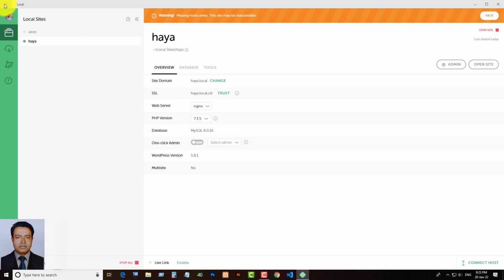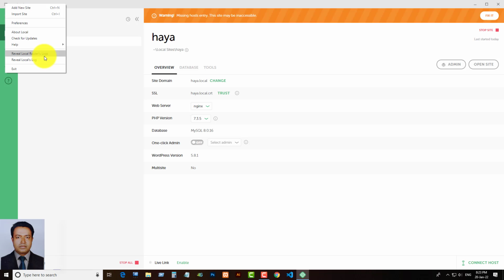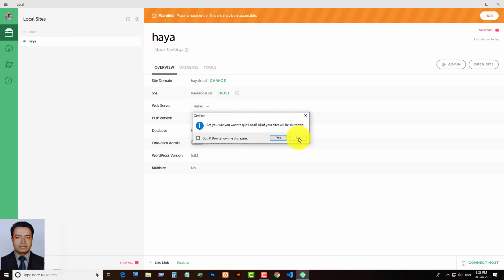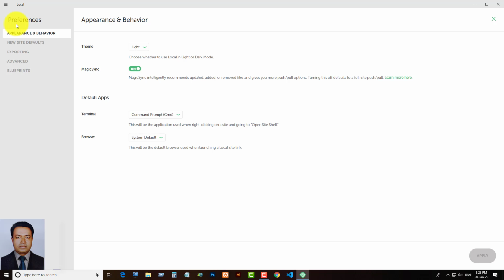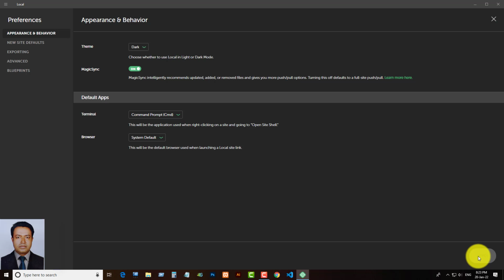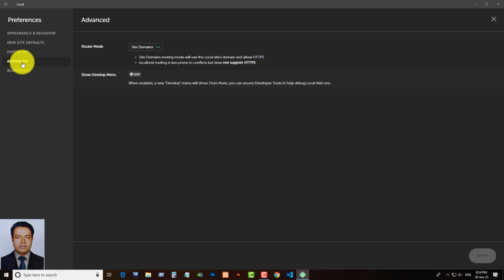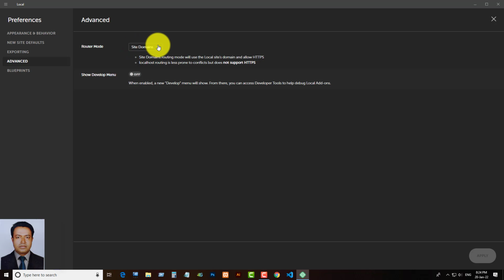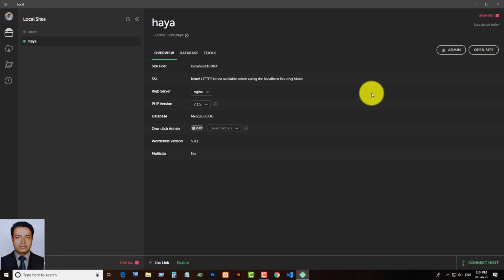Local WordPress Problem